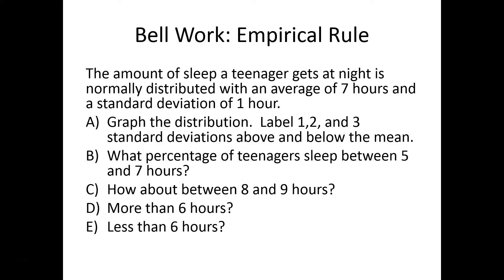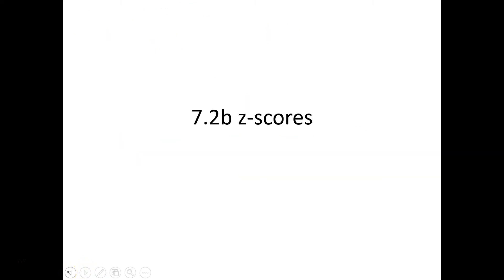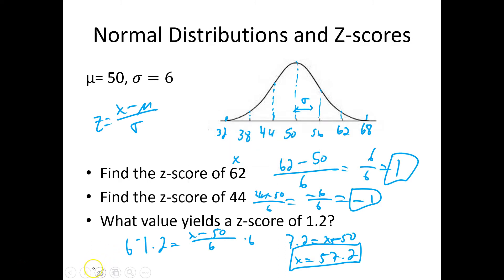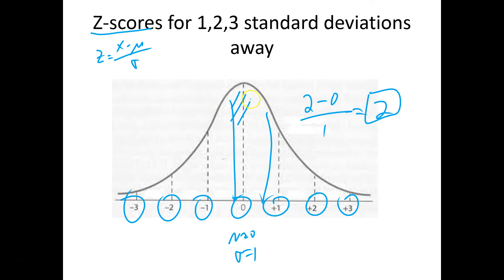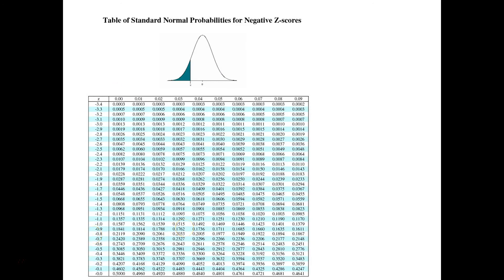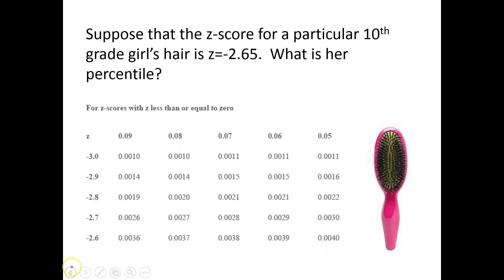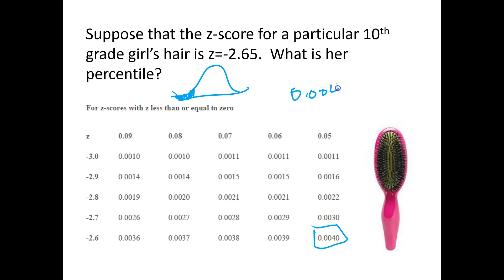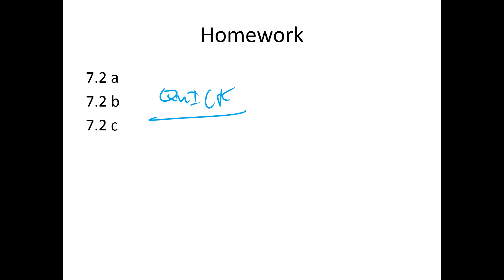7.2: Z Scores, Percentiles and Probabilities